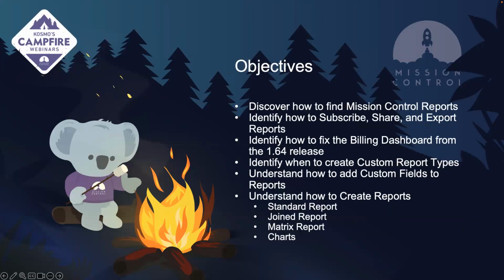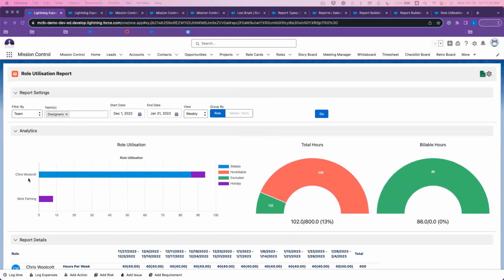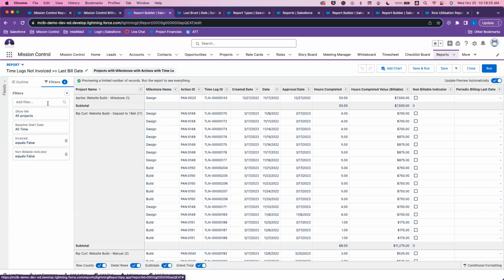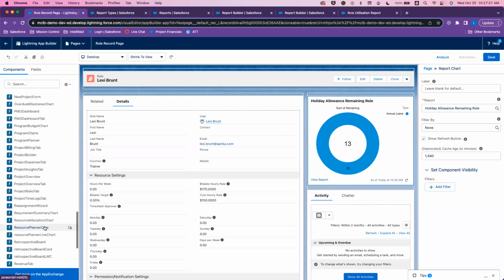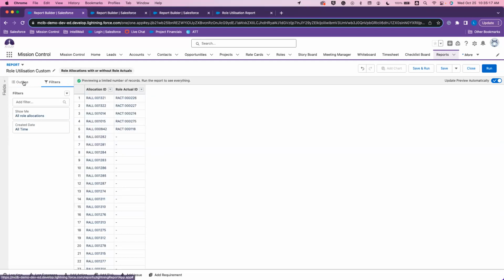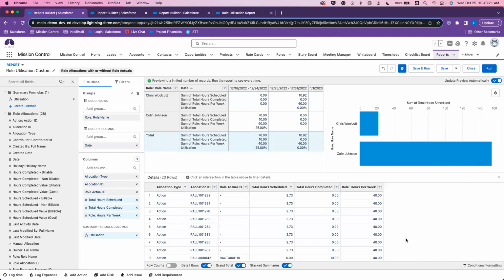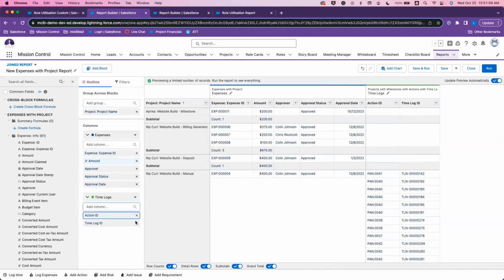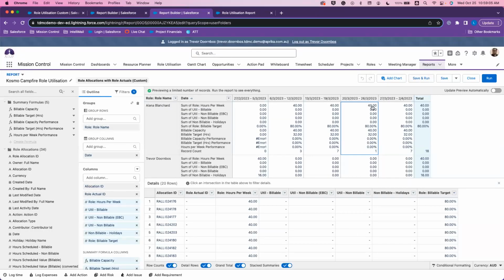Mission Control Kosmo Campfire - Mission Control Reports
View our Kosmo Campfire recording where we take a look at how to create, edit and share Mission Control and Salesforce Reports. The session includes:

- Creating Reports
- Creating Custom Report Types
- Adding Custom Fields to Reports
- Existing Reports in Mission Control